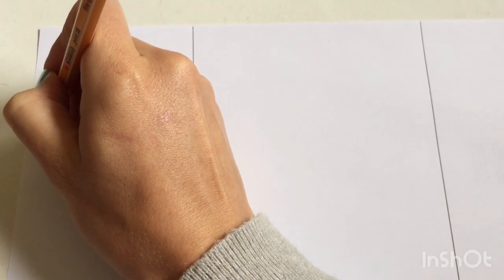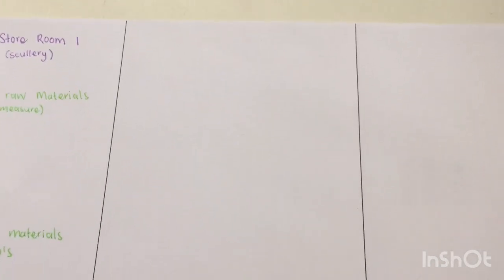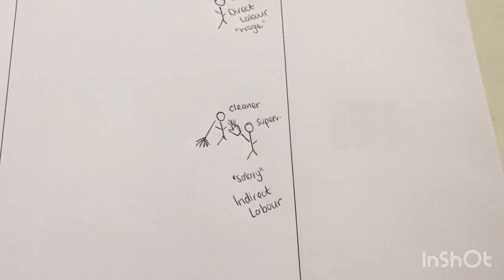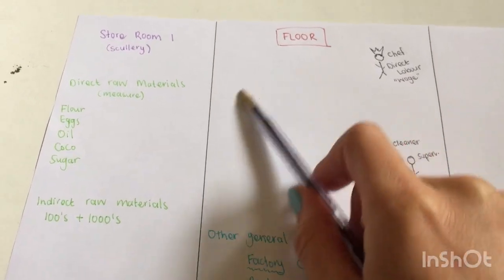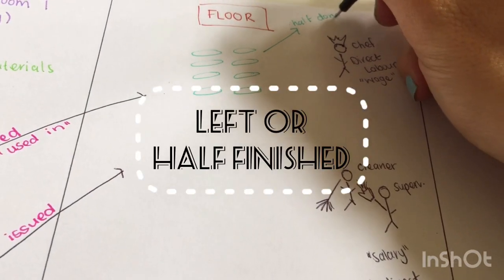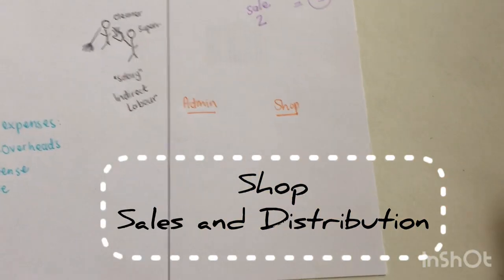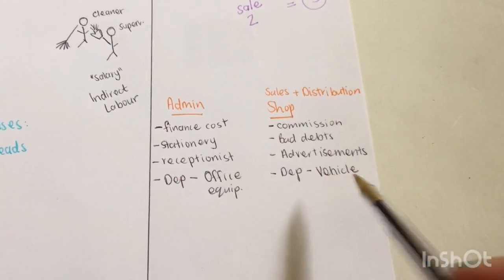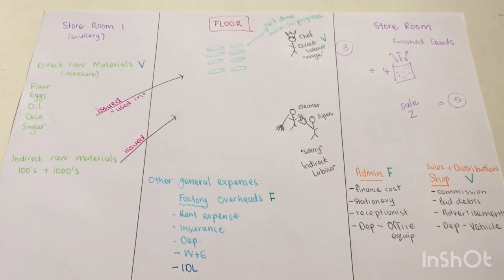Into to Manufacturing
This video is for Grade 10-12. It explains the basics of Manufacturing, giving you a clear picture of all the concepts. It is a great start to building a solid foundation for this chapter.